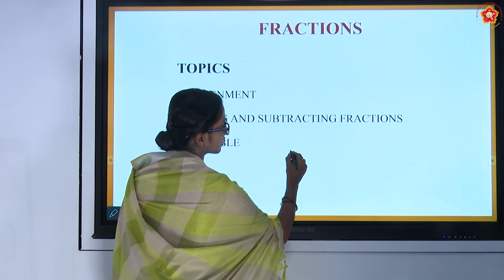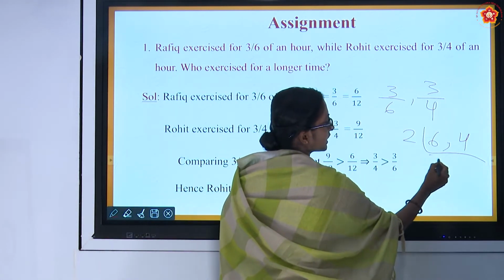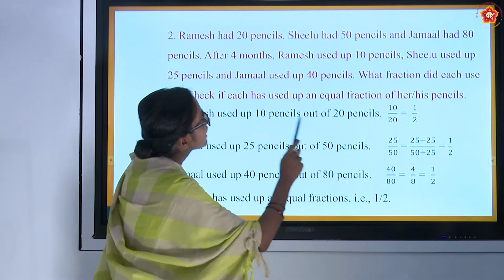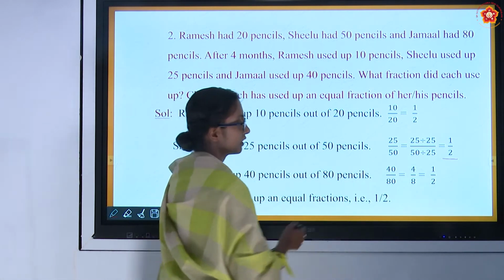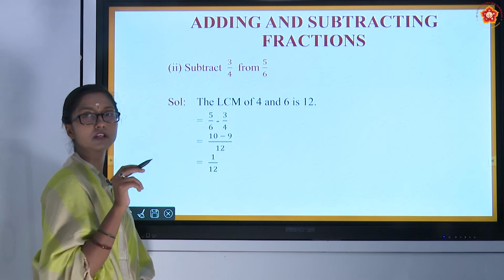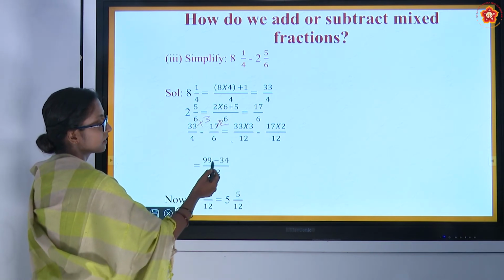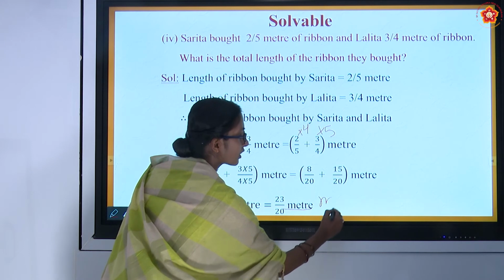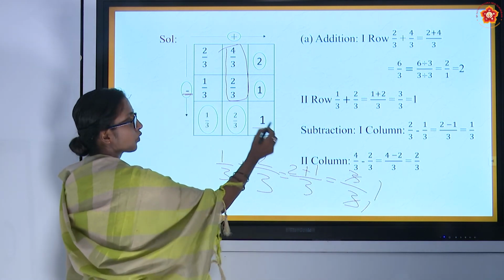6th State|English|Mathematics|Fractions|Ms. Madhu S Angadi|Part 3 of 3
Lesson ID: 1790
Grade: 6th
Subject: Mathematics
Syllabus:  State (Karnataka)
Medium:  English
Chapter Name:  Fractions
Part 3 of 3

Contents of this video:
00:00 - Introduction about our Institution
00:25 - Commencement of Lesson
00:41 - Contents
01:00 - Introduction
08:27 - Real life Example of a Fraction
11:33 - Fractions on a number line
20:15 - Types of fractions
42:47 - Solvable ( Problems )
42:38 - Home Assignment